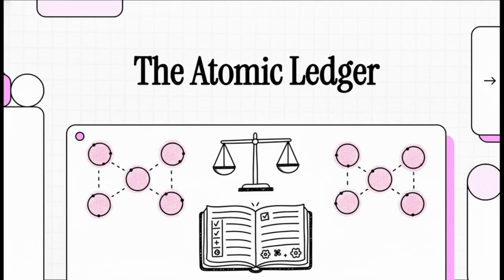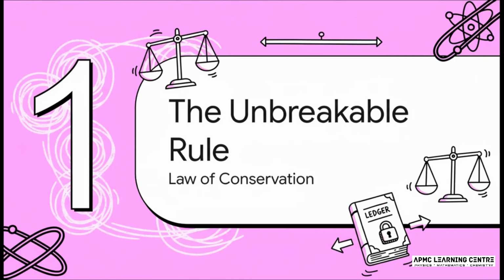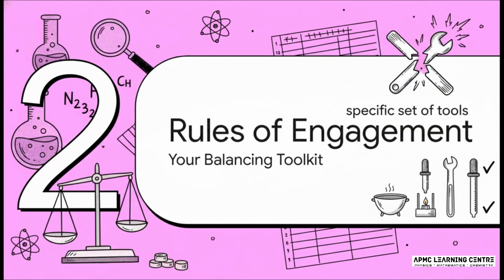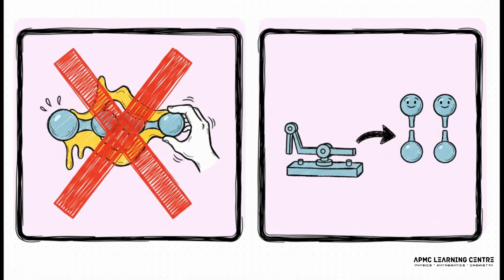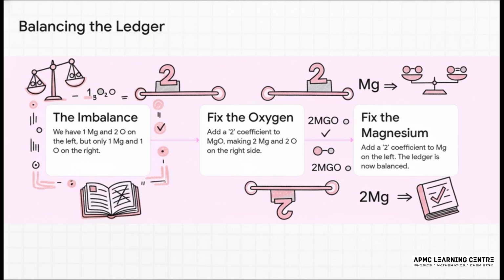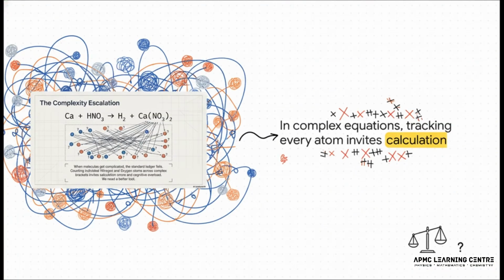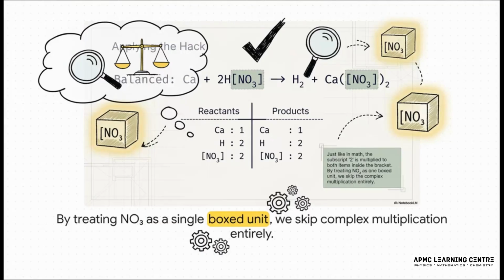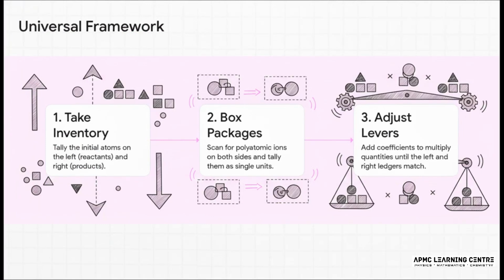The Atomic Ledger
O Level Chemistry - Important Skills 3